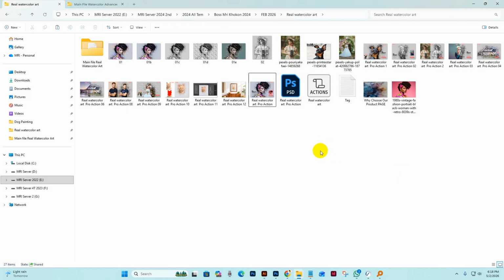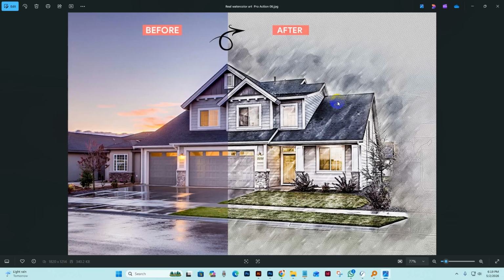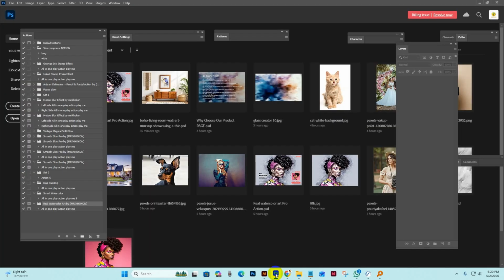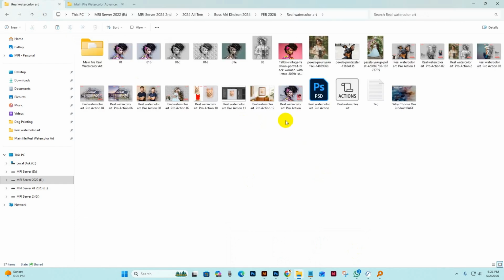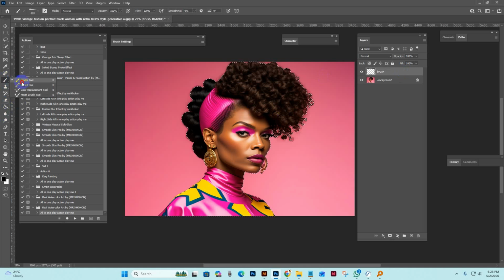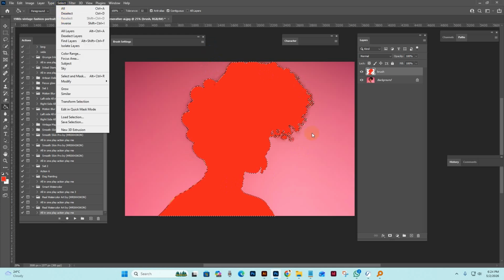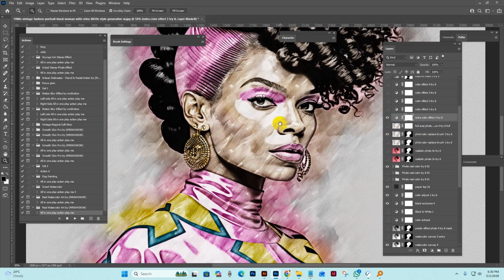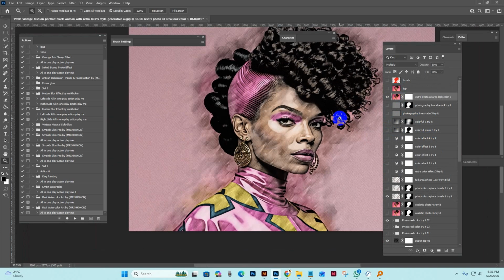Real Watercolor Art in 30 Seconds | No Skills Needed | Photoshop Tutorial Photoshop Action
Real Watercolor Art Photoshop Action – Transform Photos into Masterpieces

Are you tired of spending hours trying to replicate the delicate textures and organic flow of real watercolor paint? Whether you are a professional designer or a hobbyist, creating authentic digital art shouldn't be a struggle.

Introducing the Real Watercolor Art Photoshop Action—a professionally crafted toolset designed to give your photos a high-end, hand-painted aesthetic in just 30 seconds. This isn’t just a filter; it’s a creative powerhouse built with our unique formula and custom resources to ensure your work looks human-made, not computer-generated.

### What’s Included in the Pack?
This is a complete toolkit for digital artists. We’ve included everything you need to get started immediately:

Photoshop Action (ATN File): The core engine that does the heavy lifting.

Photoshop Brushes (ABR File): Custom-made watercolor brushes for realistic edges.

Photoshop Patterns (PAT File): High-resolution paper textures for that authentic grain.

Help File: Easy-to-follow instructions.

### Why You Need This Action
Boost Your Creativity: Instantly elevate your creative output by 50 times. Focus on the vision while the action handles the technical complexity.

Zero Skill Required: You don’t need to be a digital painter. If you can brush over a subject and click "Play," you can use this.

Fully Editable Layers: We believe in creative freedom. Every element—splatters, textures, and color washes—is generated on a separate layer, allowing you to customize the final look.

Huge Time Saver: Turn a 4-hour manual painting session into a 30-second automated process.

Lifetime Value: One-time payment, lifetime usage. Use it on unlimited photos for personal or commercial projects.

### How It Works (3 Simple Steps)
Load: Import the Action, Brush, and Pattern files into Photoshop.

Brush: Open your photo and brush over the area you want to transform.

Play: Hit the "Play" button and watch the magic happen in 30 seconds!

Photographers: Offer a unique "Artistic Portrait" service to your clients.

Graphic Designers: Create stunning posters, book covers, and social media graphics.

Illustrators: Use the generated base to kickstart your digital paintings.

Social Media Influencers: Stand out with a consistent, premium artistic aesthetic.

### Our Support Guarantee
We take pride in our work. If you run into any issues or need a bit of guidance, our premium support team is ready to help you every step of the way.

Invest once, create forever. Add this to your toolkit today and start turning your photos into gallery-quality art!